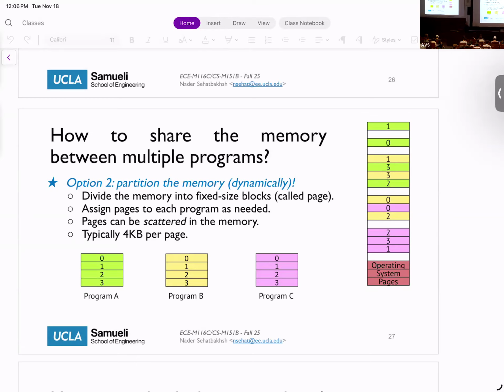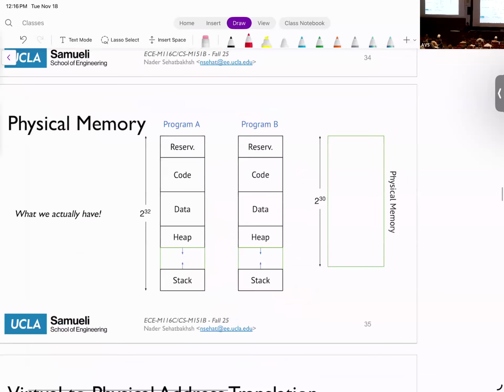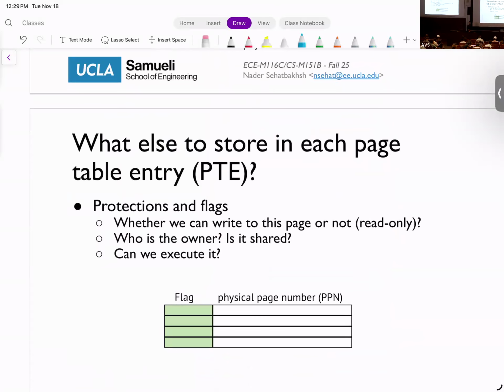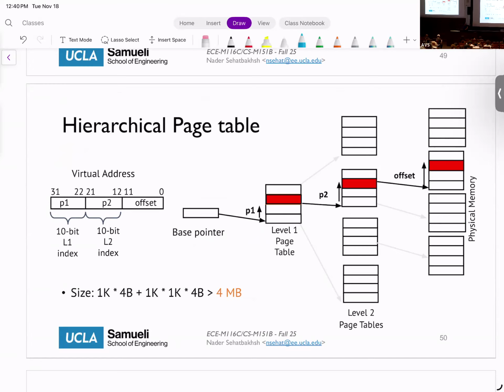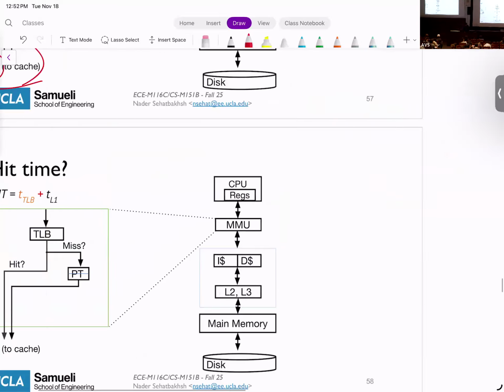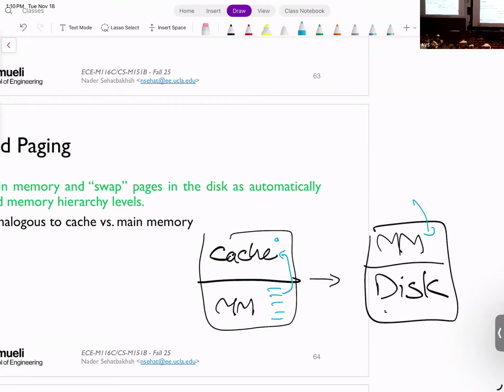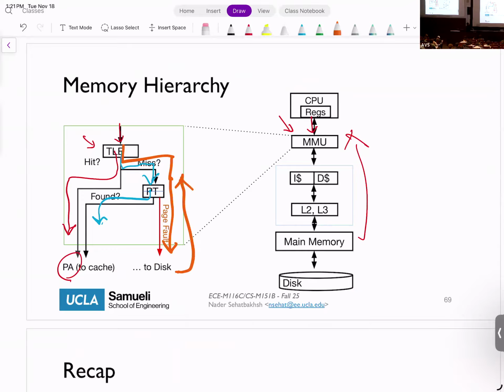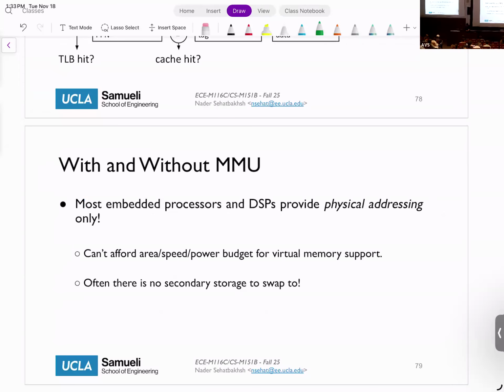L14- Main Memory